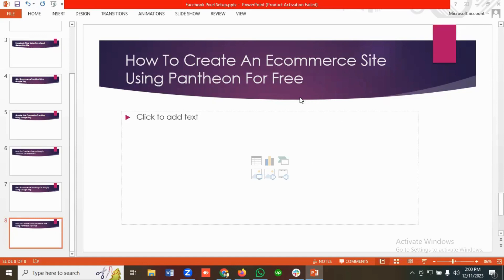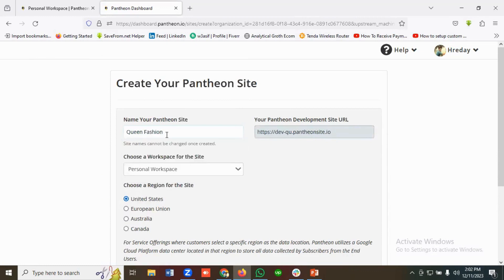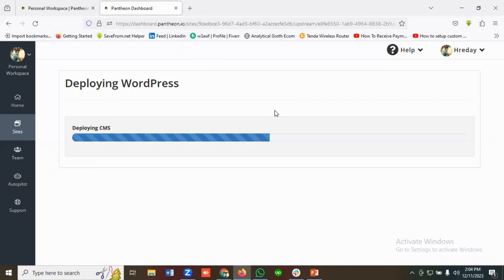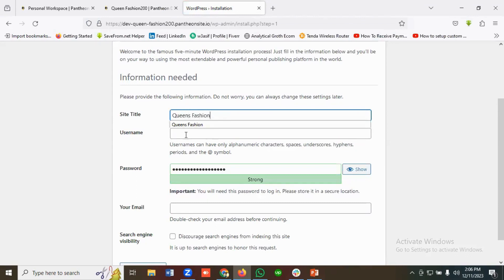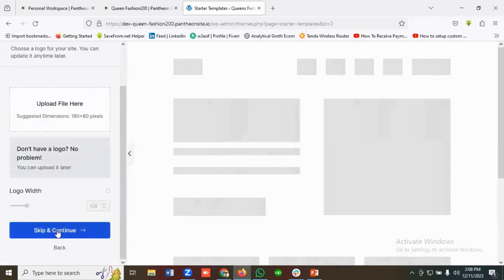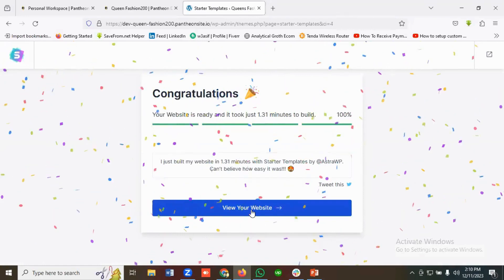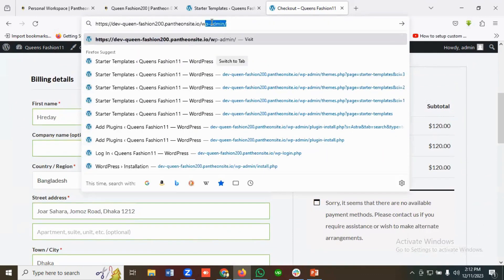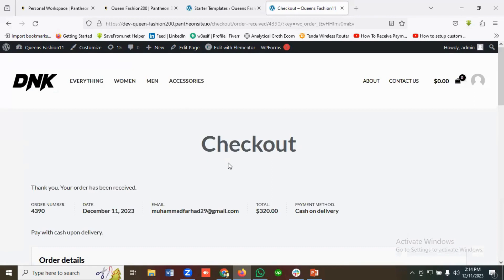How To Create An Ecommerce Website Using Pantheon | Make WordPress Website For Free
In this video, we will show you how to create an e-commerce website using Pantheon for free.
If you want to set up a Facebook pixel, GA4 e-commerce website and don't have any e-commerce site then you can create a free e-commerce website for free using Pantheon

So if you want to create an e-commerce website using Pantheon for free then you can consider watching this video.

list?list=PLJleFKY-AMCN8KZrWNK2KXw0n6pYK2uXd